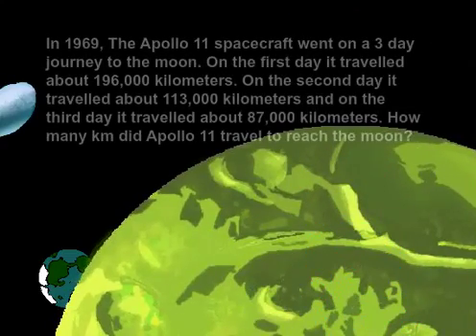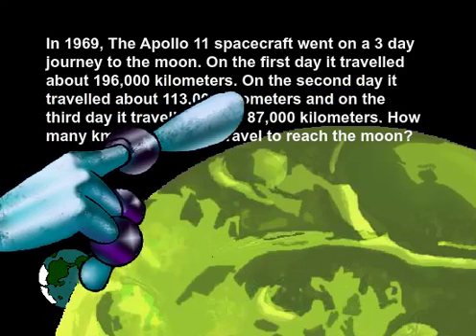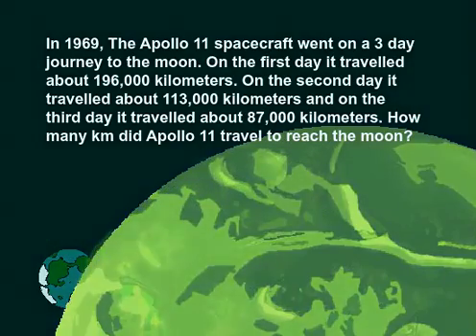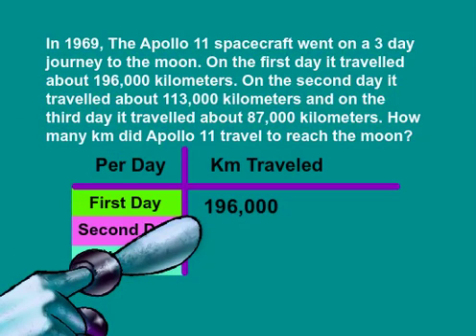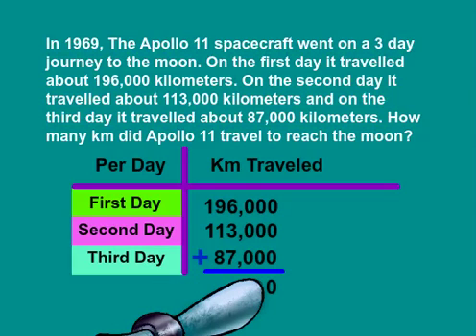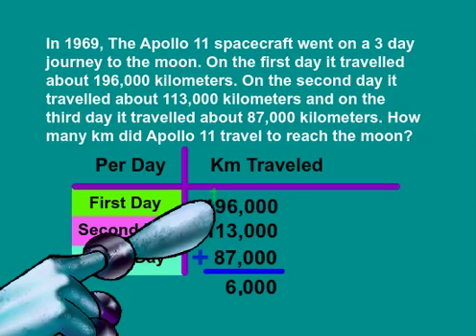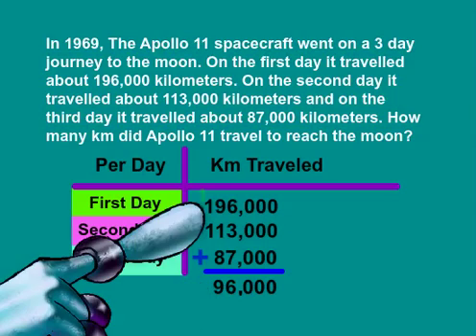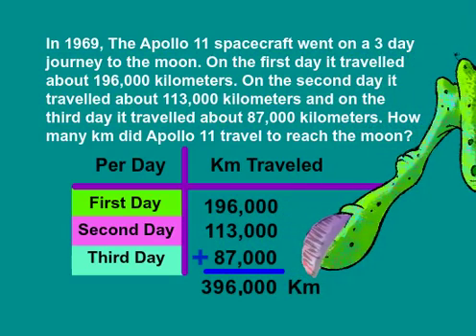Word Problem First Grade Math - basic math lessons for kids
Little kids learn how to solve a simple math word problem by adding together the distance a rocket travels. This basic math lesson helps children add larger numbers. It is a braintofu farfetch125 production